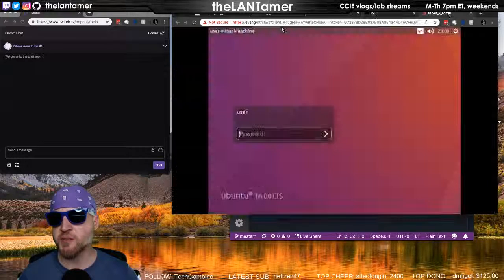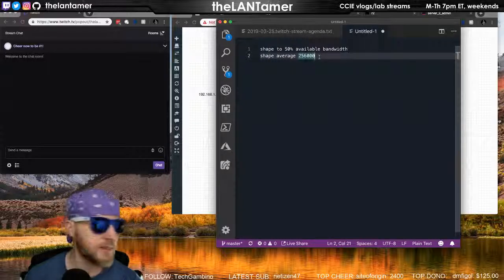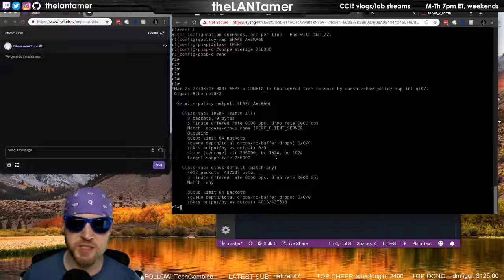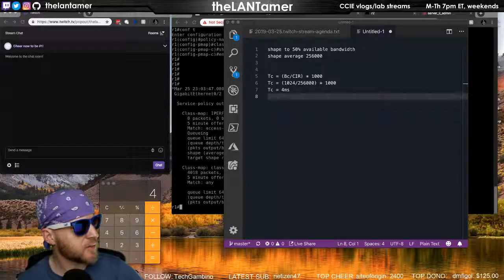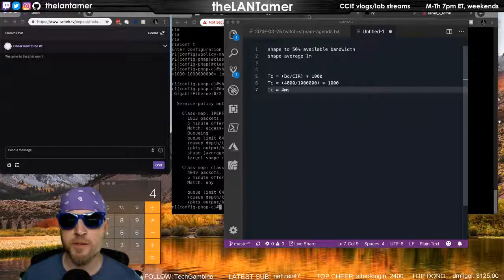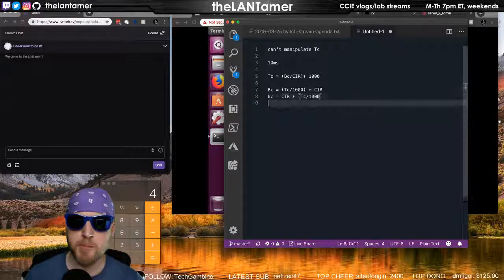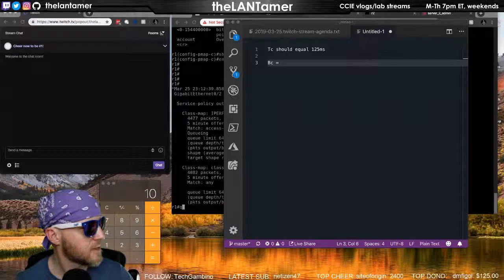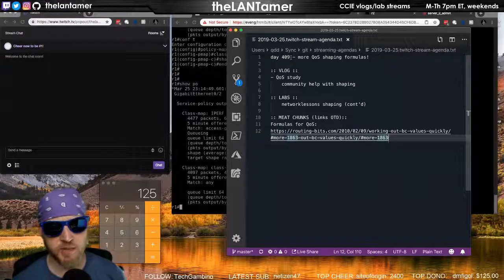day 409 - more QoS shaping formulas!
:: VLOG ::
- QoS study
    community help with shaping

:: LABS ::
    networklessons shaping (cont'd)

:: MEAT CHUNKS (links OTD)::
Formulas for QoS: